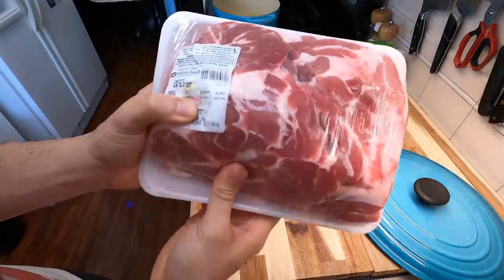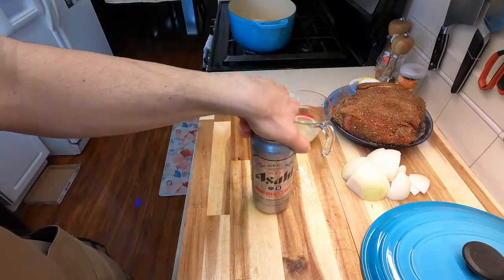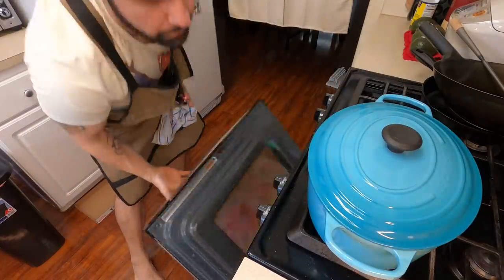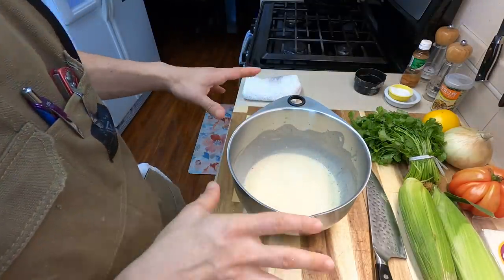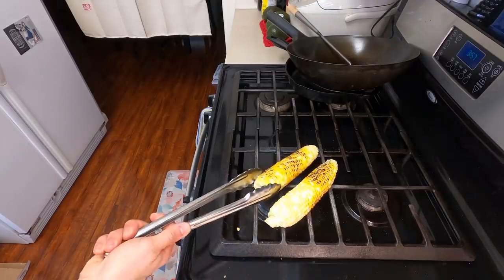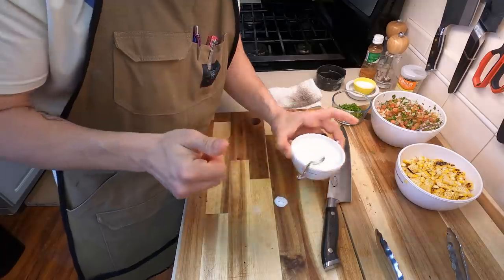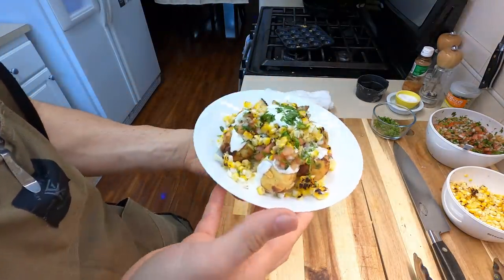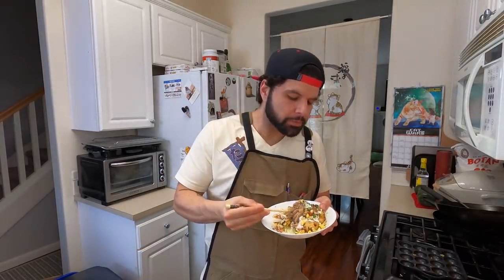This Mexican TAKOYAKI IS AN Abomination | The Lab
I don't really know how to explain this.

Mexican + Japanese food because why not. Tacos or Tako, Grilled or Yaki'd, it's up to you. This Takoyaki, or is it Tacoyaki? I don't know anymore, but it's AMAZING AND YOU NEED IT IN YOUR LIFE.

I challenge you to create your own takoyaki. Is it even takoyaki now? Get to it, make the thing. Do it. Do it now.

TakoYaki Pan

CHEFPK
2050 Beavercreek Road STE 101-140
Oregon City, OR
97045